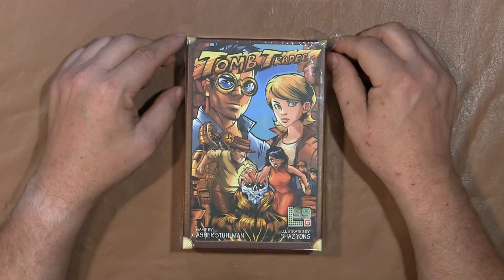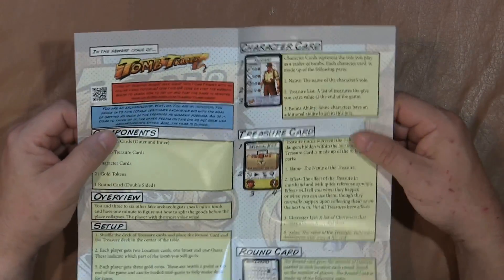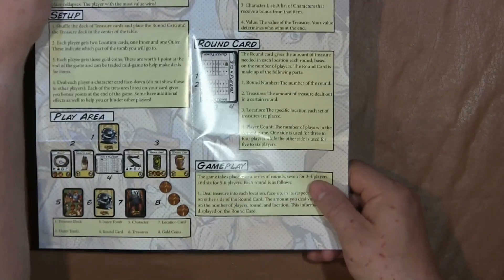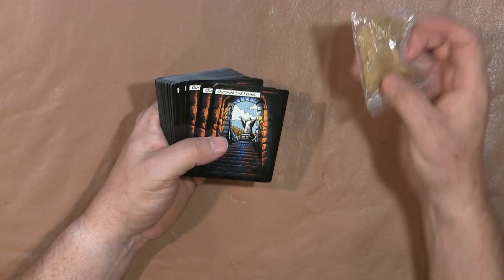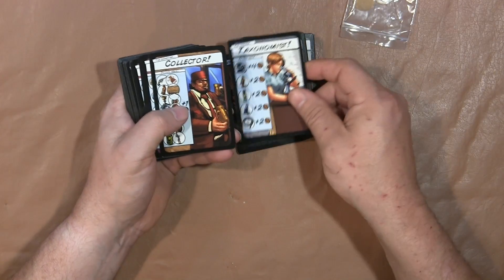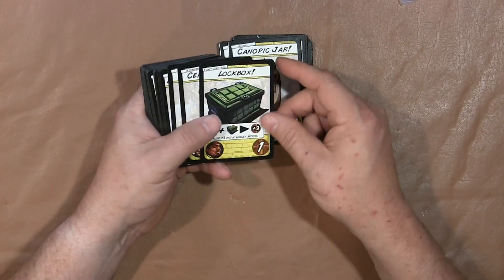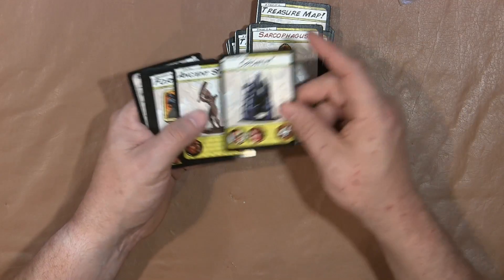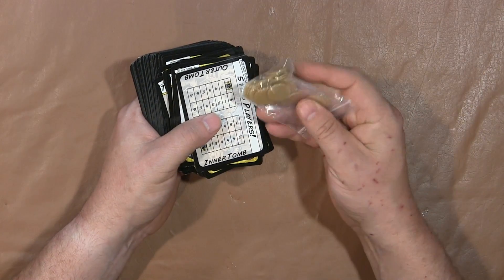Box Breaking 222: Tomb Trader from Level 99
In this Box Breaking Matt Takes a look at Tomb Trader. The game that puts players in an archaeological dig with th ehopes of getting rich.